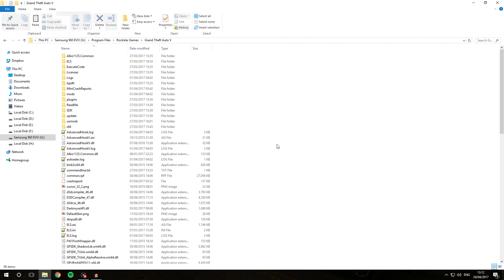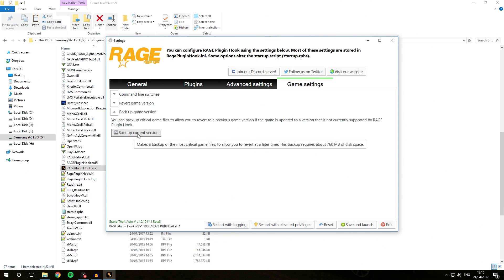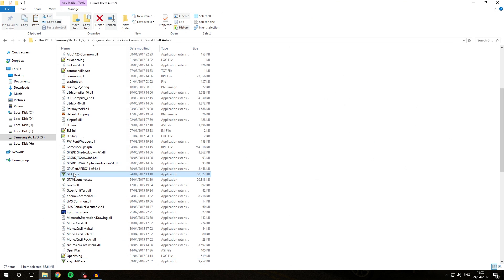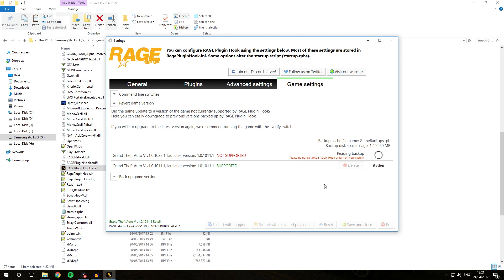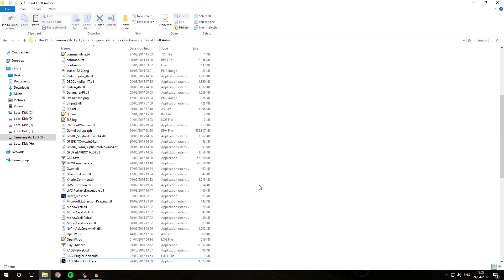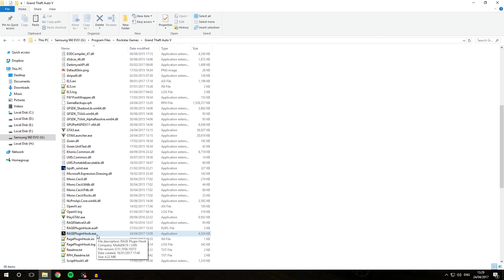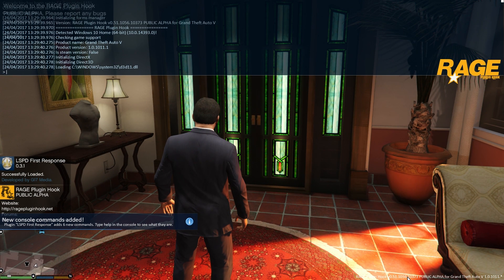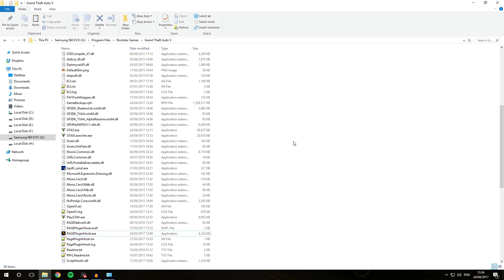HOW TO PREPARE FOR GTA5 UPDATES & REVERT YOUR GTA5 VERSION | Learn GTA5 Modding Albo's Way 16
How to prepare for GTA5 updates and revert your GTA5 version with RAGEPluginHook tutorial guide, PC only. I start where we left off in Part 15. Enjoy and let me know if it helped!

Not required, but certainly appreciated! 👮
Can allow you early access to my modifications!

♦ PC Specs ♦
These can be found in the About section of my YouTube channel.